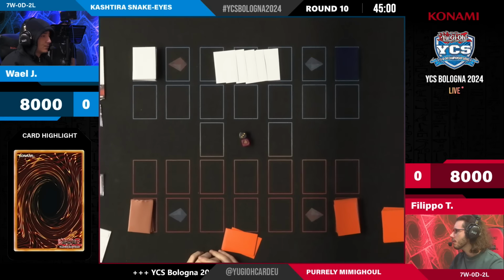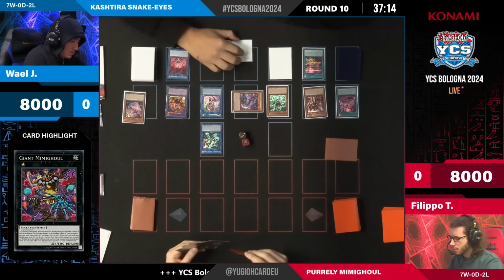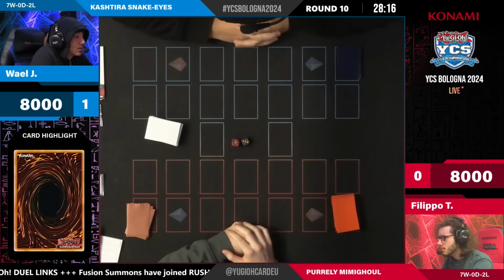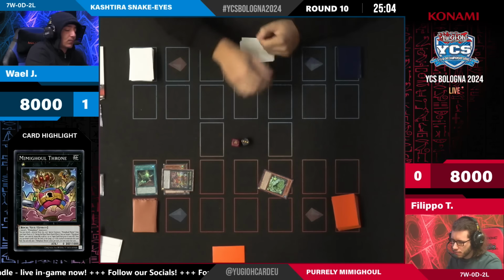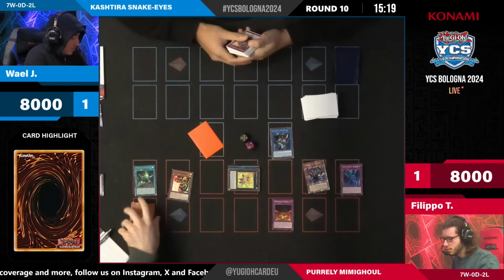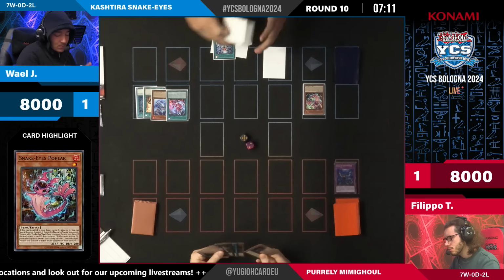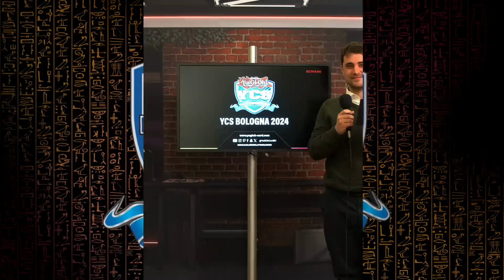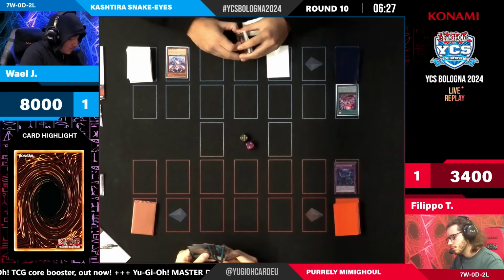YCS Bologna 2024 - Round 10 - Wael J. vs. Filippo T.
Watch Round 10 of YCS Bologna 2024: Wael J. (Kashtira Snake-Eye) vs. Filippo T. (Purrely Mimighoul) -- Watch live